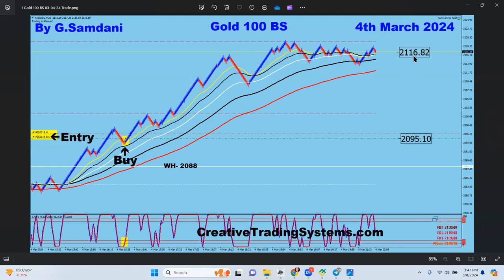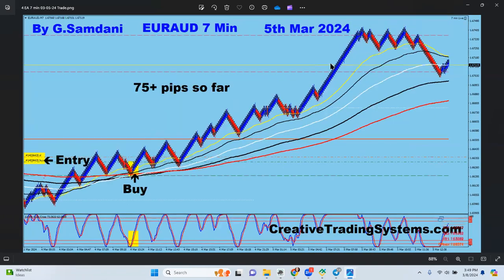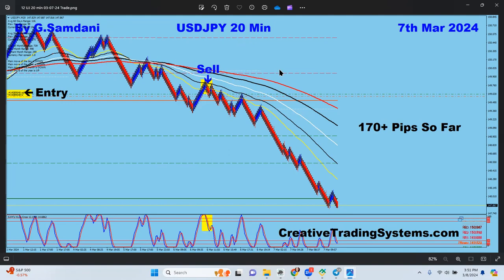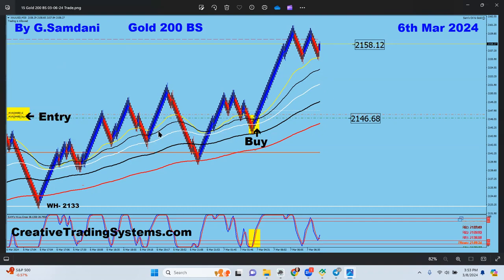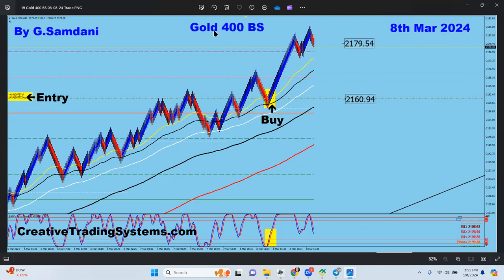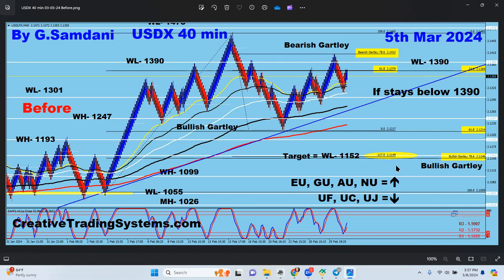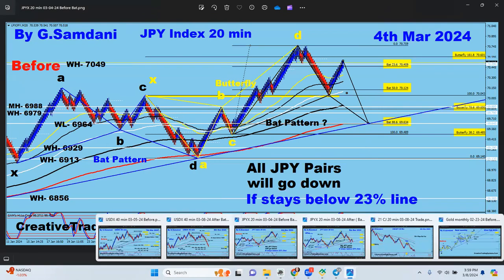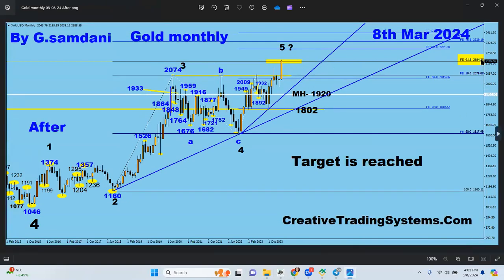Gold Update & Trades Taken Last Week For 100s Of Pips Using my System. - March 8th, 2024